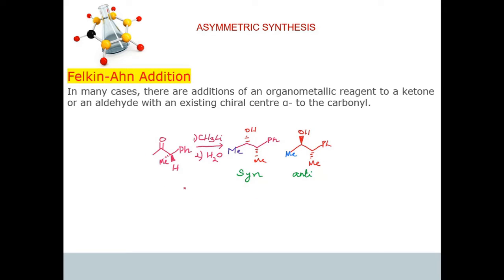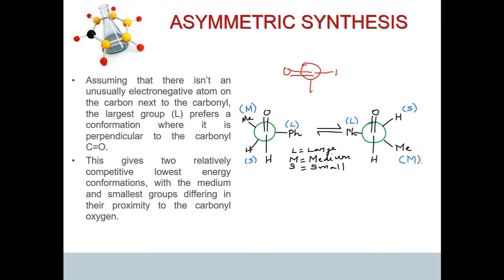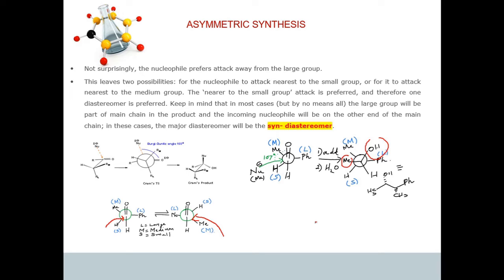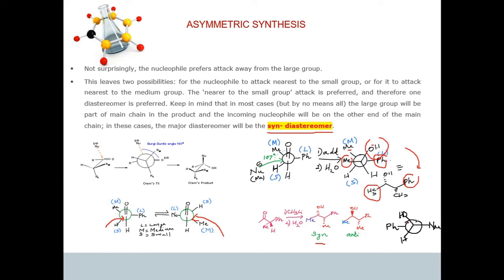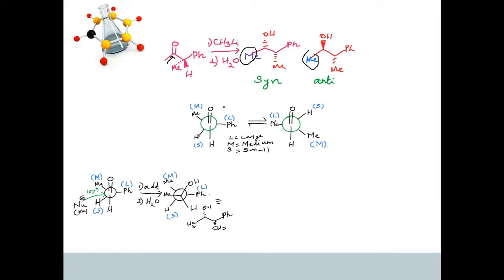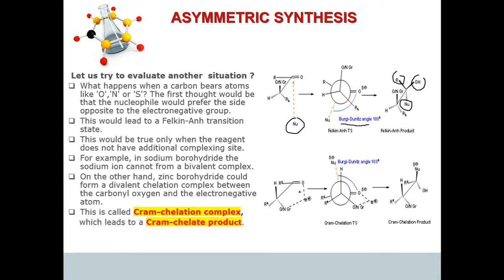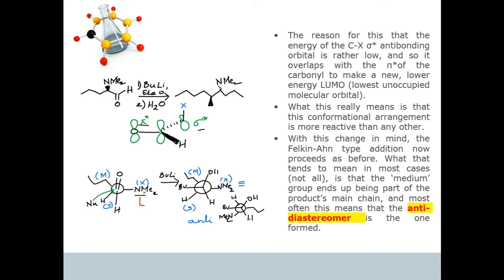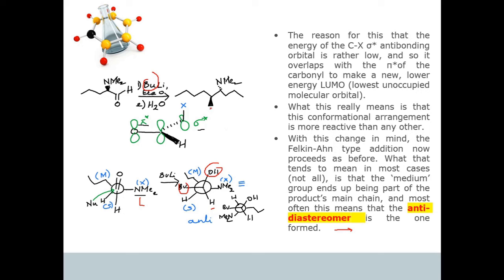Felkin Ahn addition - CSIR problems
This video explains the Felkin Ahn addition model with examples.